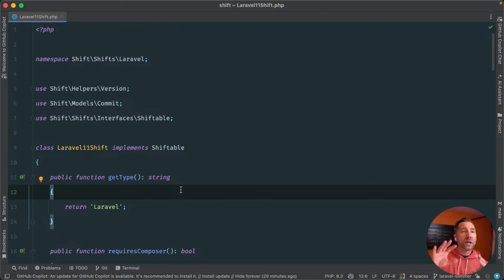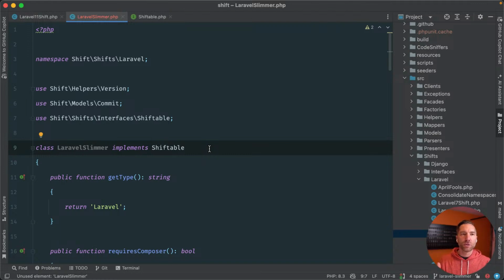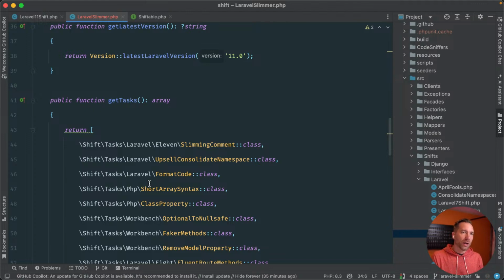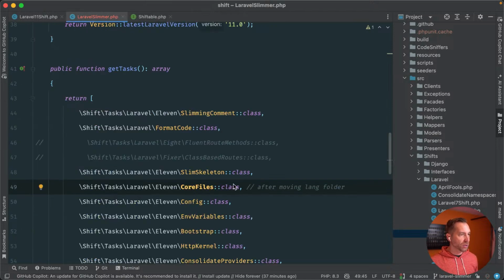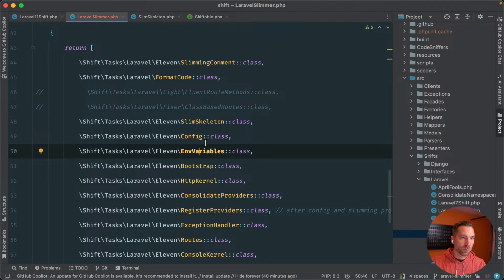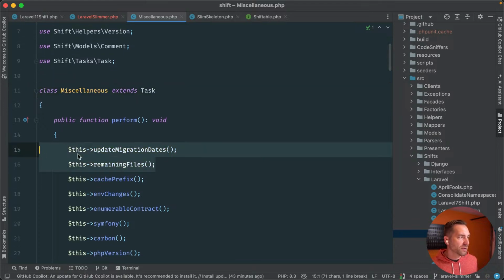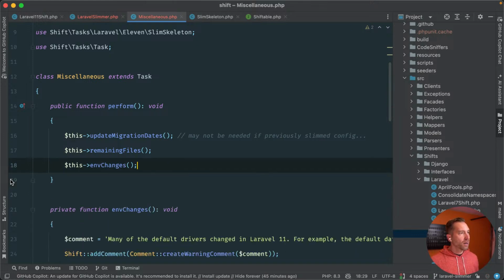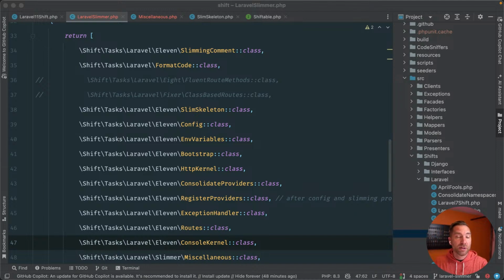Live Stream - Creating a new Shift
In this live stream, I’ll break ground on a new Shift - the Laravel Slimmer. This will “slim” a Laravel 11 application - removing its default files and reconfiguring the bootstraping to match a modern Laravel application.